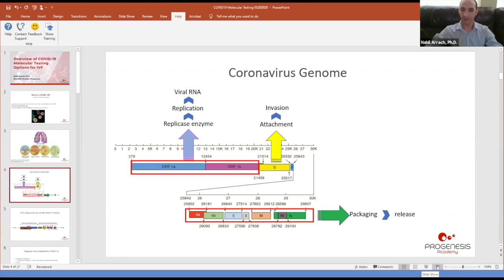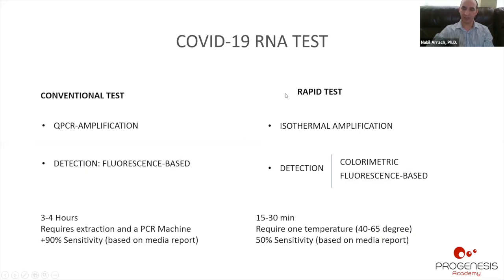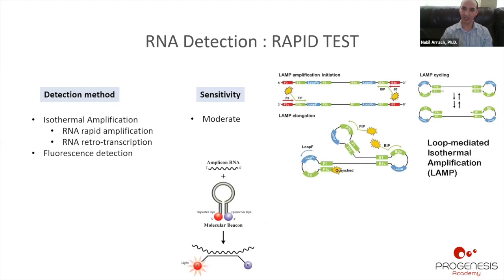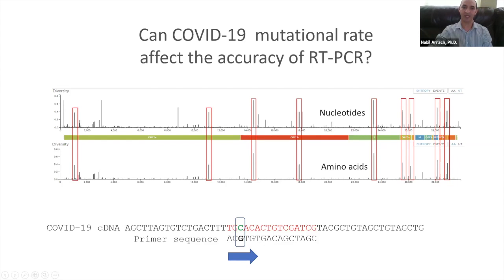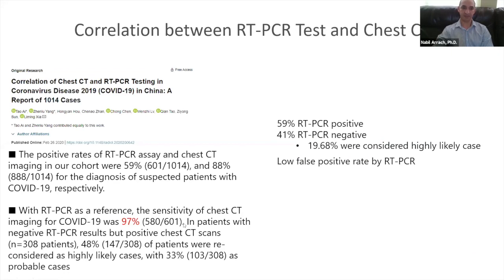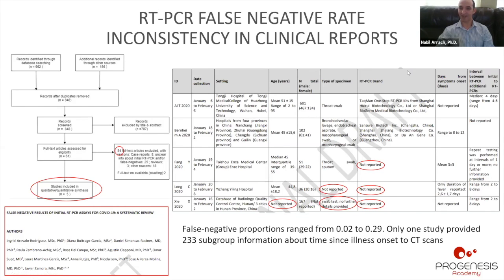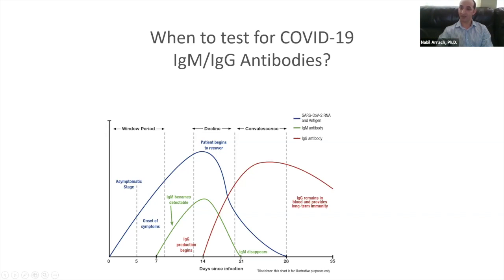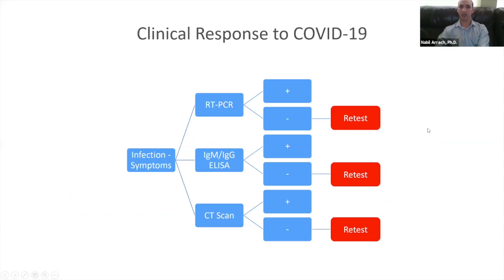Overview of COVID-19 Molecular Testing Options for IVF - Nabil Arrach, Ph.D. [NCARB 2020]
This presentation was given at NCARB Meeting 2020 by Dr. Nabil Arrach, scientific director of Progenesis.